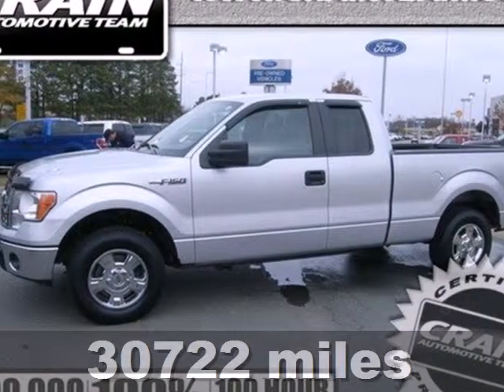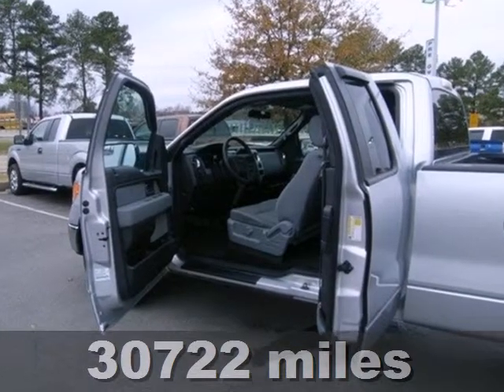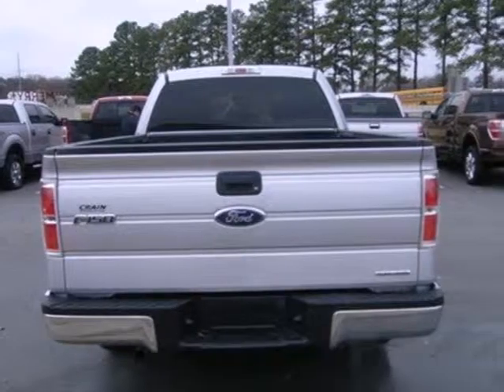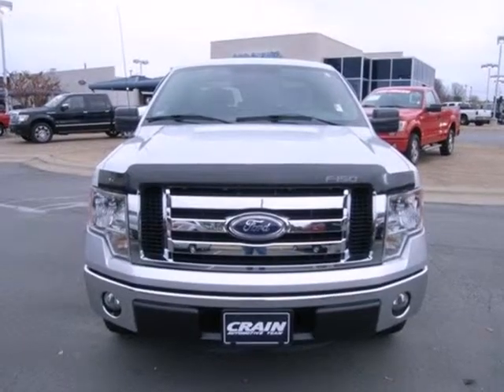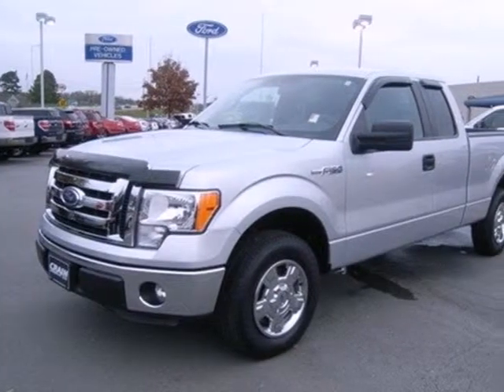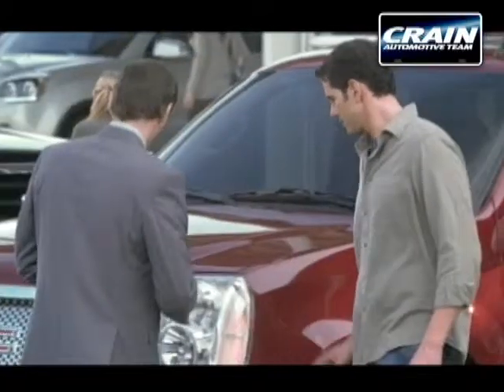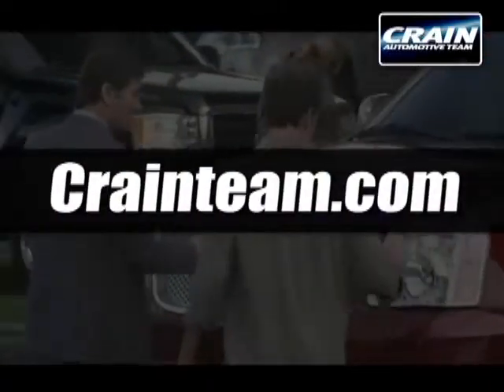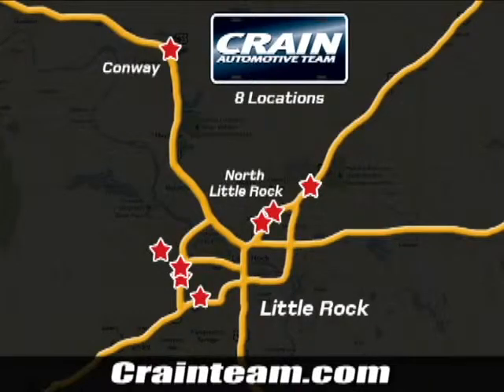2012 Ford F-150 Little Rock AR Jacksonville, AR 2JT9133A - SOLD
Year: 2012
Make: Ford
Model: F-150
Trim: XLT
Engine: Gas/Ethanol V6
Transmission: Automatic
Color: SILVER
Mileage: 30722
Stock #: 2JT9133A

Address:
1800 School Drive